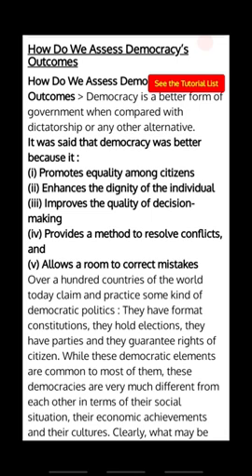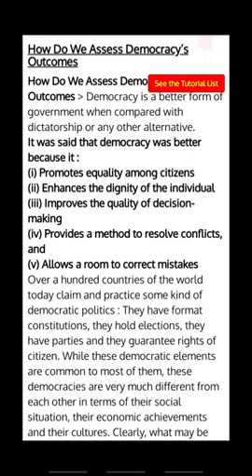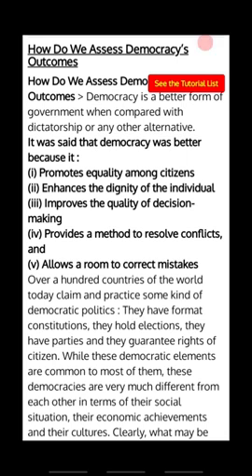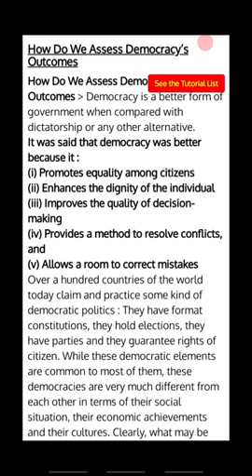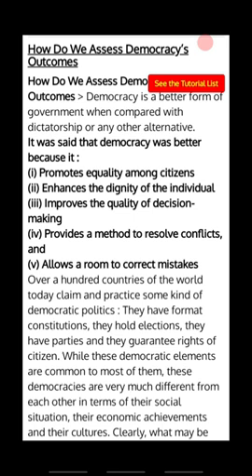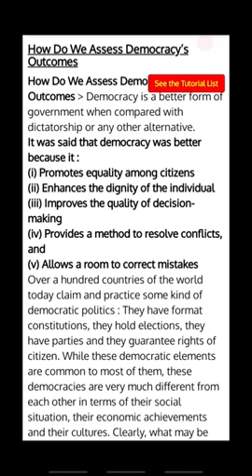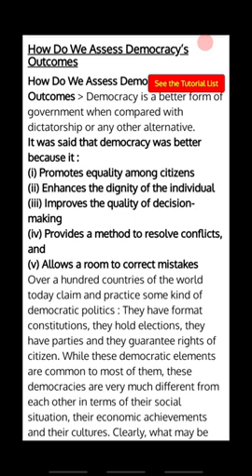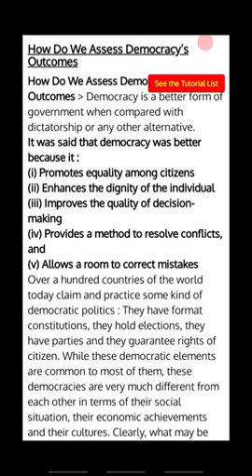Class 10th subject political science topic show do we assess democracy's outcomes/by Mir khurshid